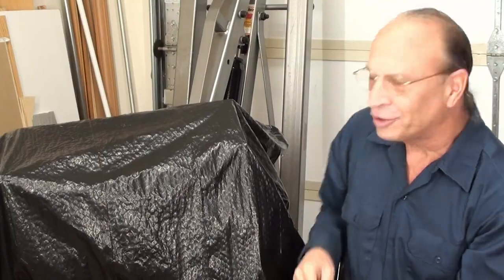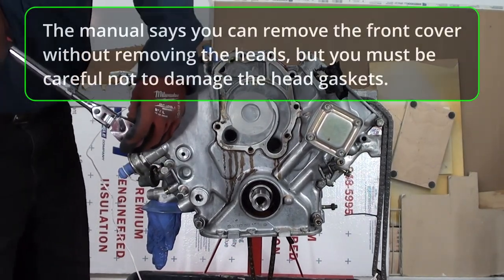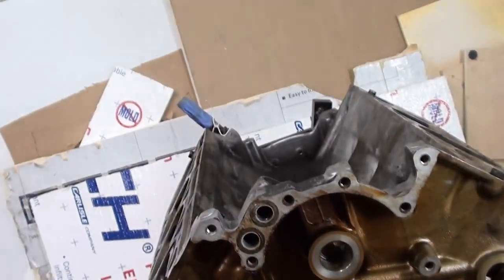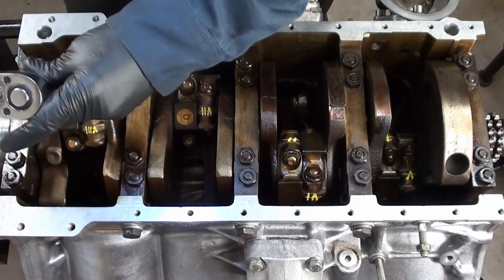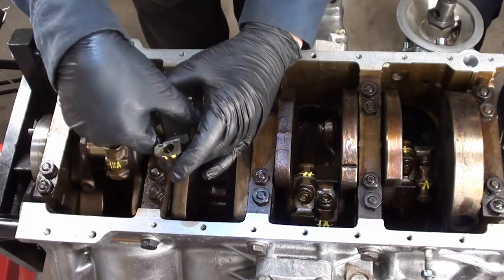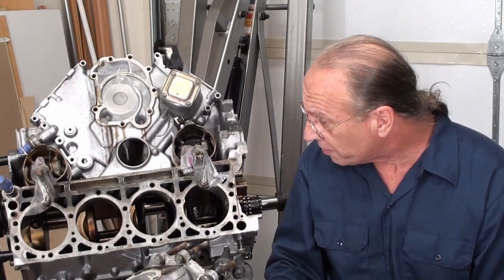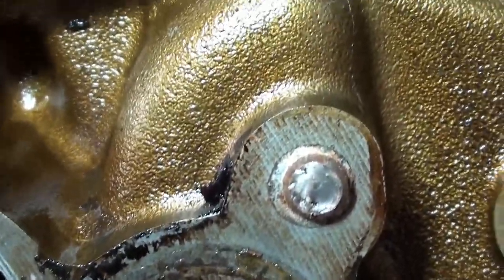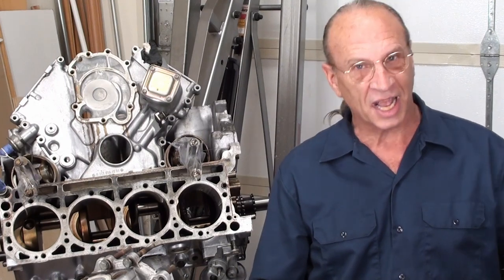560SL - M117 Engine Teardown Part 4 of 4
This Video: 560SL M117 Engine Teardown Part 4 of 4. if you would like to help.

Just so you know. I have never pulled an engine before and I have never rebuilt one either. The videos below are how an inexperienced old guy dismantled a 560SL engine.

This video is very detailed and is intended for the absolute beginner (ME). This is how I did things. If you see a problem let me and the world know by leaving a comment.

This is the last and final video for the 560SL Engine Teardown series. Here are the main topics (and direct links) to the content I will be covering in this video:

Chapter Links:

00:00 Introduction
05:11 Removing The Front Crankshaft Seal
07:49 Removing The Timing Case Cover
12:14 View Of Timing Chain & Lower Guides
14:56 Removing The Lower Guide Rails
19:21 Preparing For Piston Removal
22:15 Removing The Pistons
37:35 Final Thoughts

The order of events are exactly as they happened and not as you might attempt to disassemble a 560SL engine. When I started this video I was under the impression I would be replacing the rear cover plate and the oil pan gasket. See my video Removing The Rear Main Seal:

Here is a link to the on-line manual that I am somewhat following:

And now this rabbit hole continues.

For other really great R107 videos see Mikes Mercs and other cars YouTube channel here:

I will be doing a Facebook Live (or YouTube live) when I start this car for the very first time since 2008. Make sure you get notified when I publish a new video so you don't miss this event.